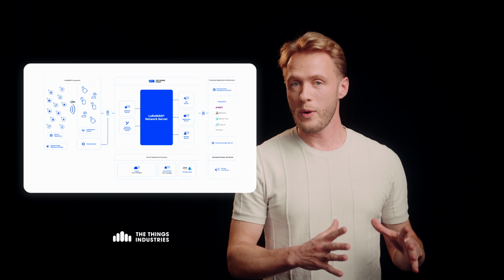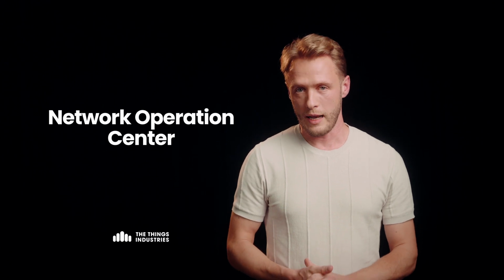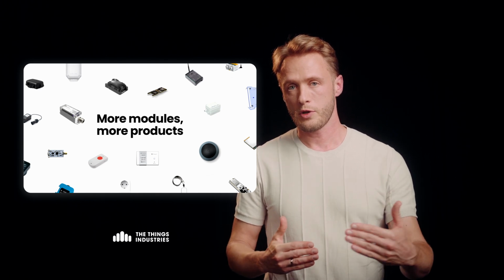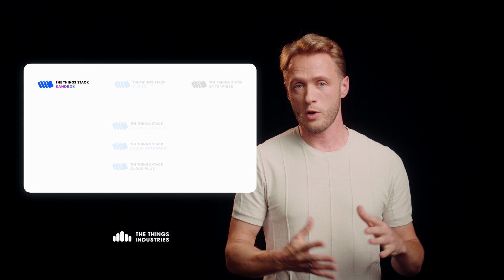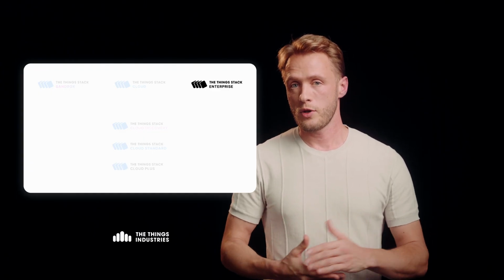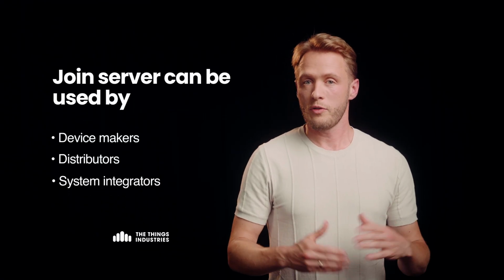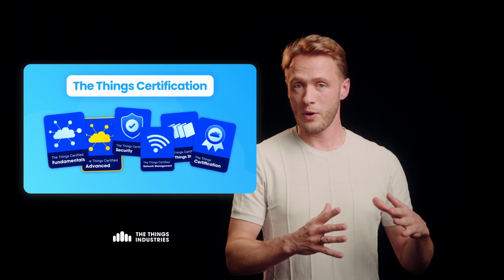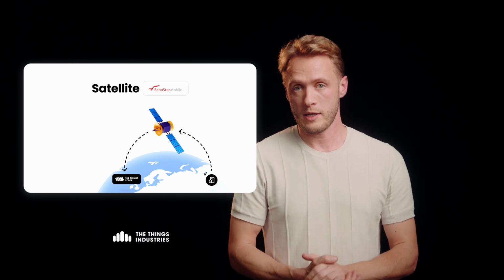LoRaWAN Innovation - The Things Stack Product Update - Johan Stokking, The Things Industries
The Things Stack is a robust LoRaWAN network server that helps you build scalable IoT solutions. Learn about The Things Stack functionalities.